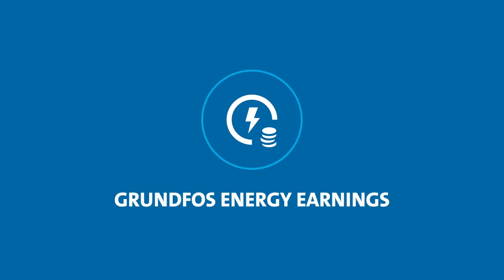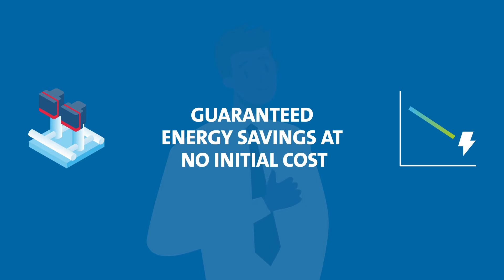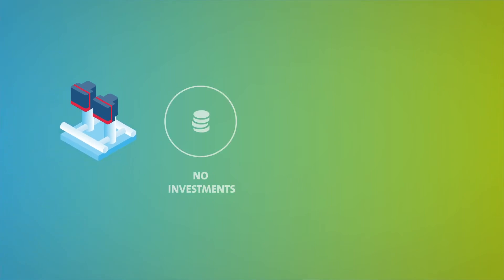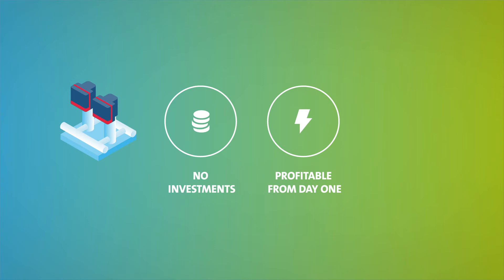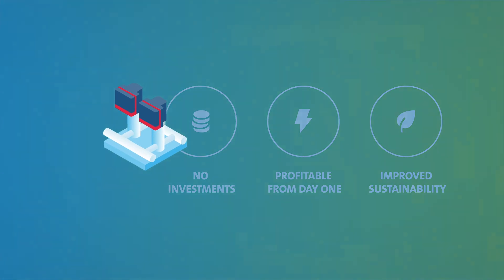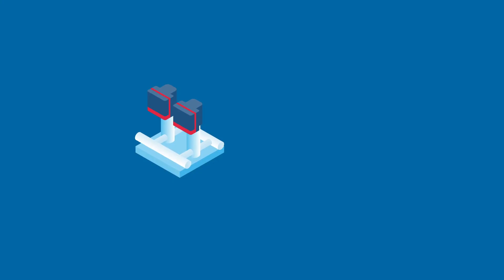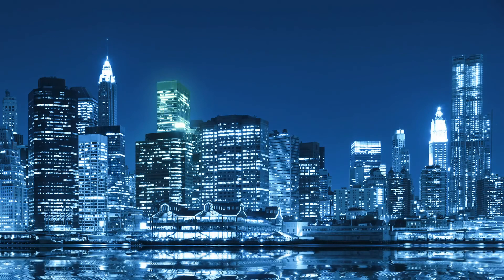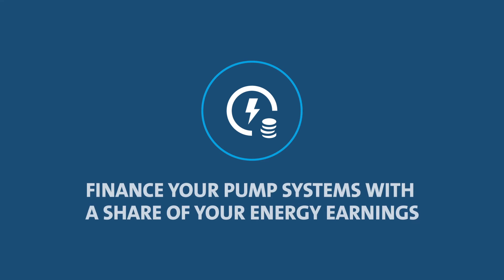Grundfos Energy Earnings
Grundfos Energy Earnings is designed to save energy without requiring an initial investment from you, and it allows you to finance new pump solutions with a share of your energy earnings.

We’ll replace your inefficient pump systems with energy-efficient solutions from Grundfos. This is done at no cost. Before you know it, these new pumps will bring you significant energy savings, which we then share between us according to our agreement.

In simple terms, you finance your new pumps with a share of your energy savings. It’s a win-win in every essence of the term.